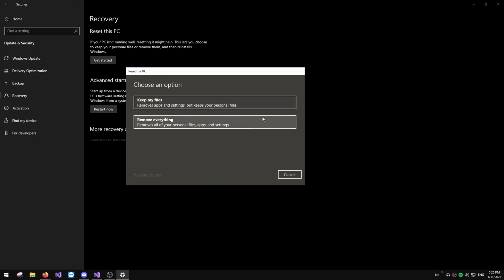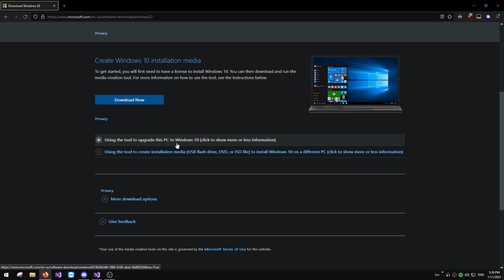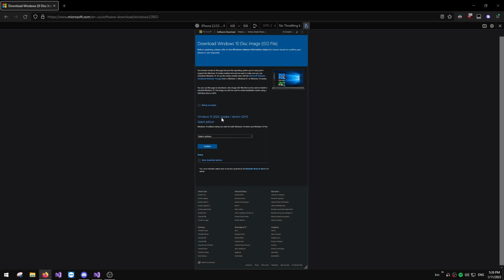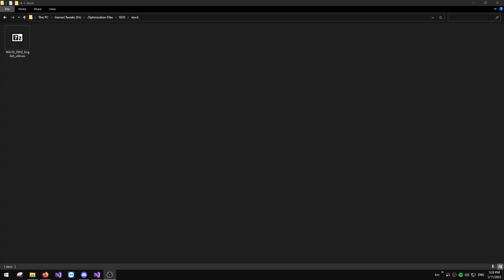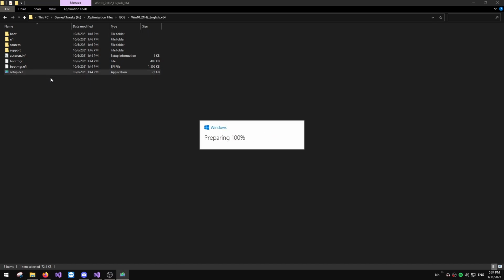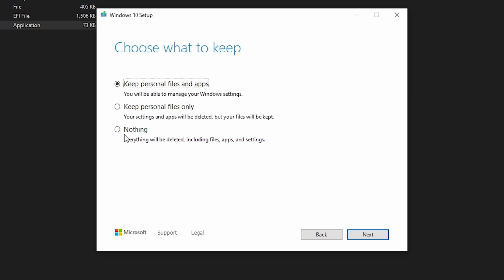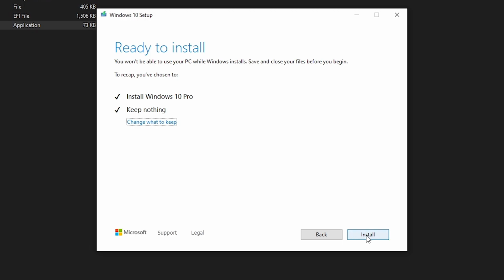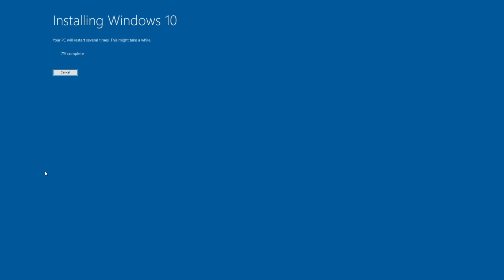THIS IS THE RIGHT WAY TO FACTORY RESET YOUR PC!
Properly reset your windows install by resetting using an ISO instead of using the unreliable factory reset through settings.